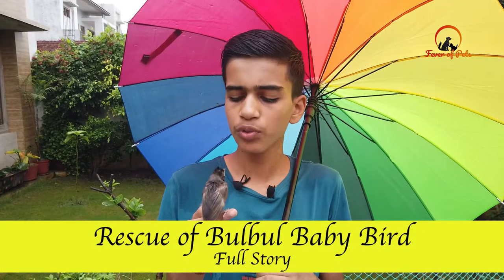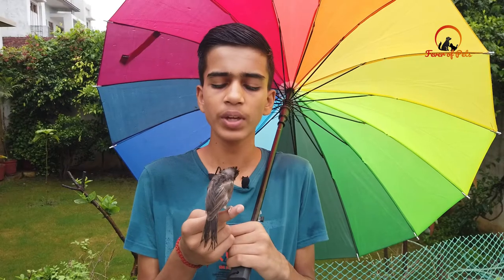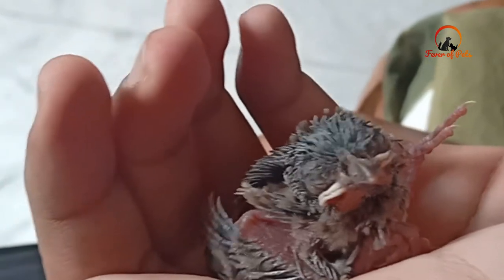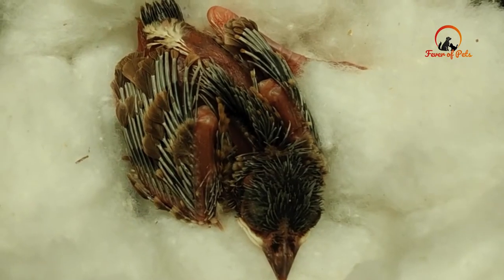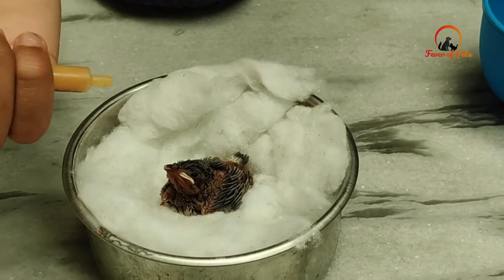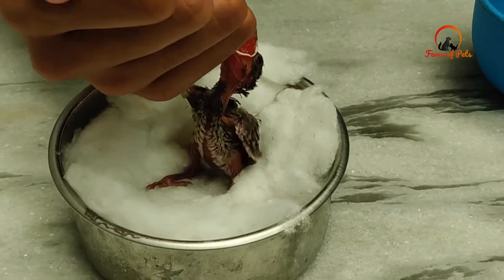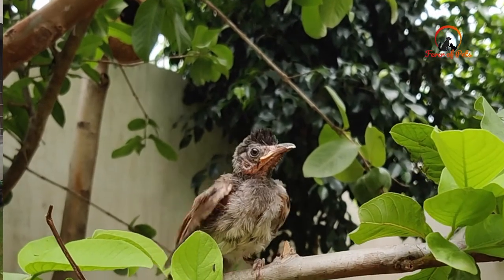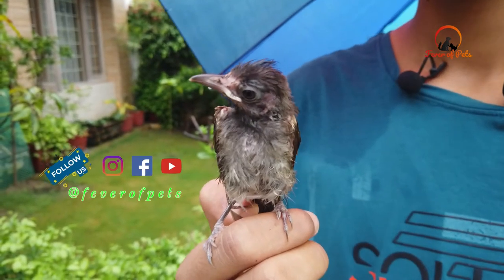Survival Story of Bulbul Baby Bird || Feeding || Training || Full Story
This video is about rescue of a bulbul baby bird found after a heavy story. The other two siblings of the baby bird could not be saved as they were already dead by falling from their nest.
This baby bird was too small to survive without the parents. First few weeks we fed him in the Vetoquinol Samolac Weaning Food (Cerelac), Mango & Banana only. In the fledgling stage we introduced him grasshoppers, small chicken pieces, boiled egg and chicken gravy chunks of dogs. Now we are training him to adjust in its natural environment so that it could be released soon.